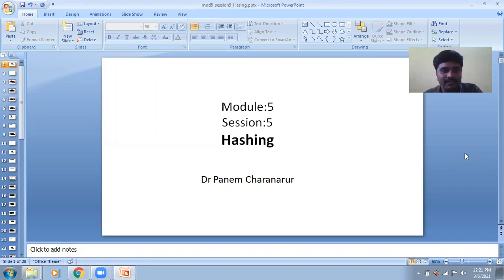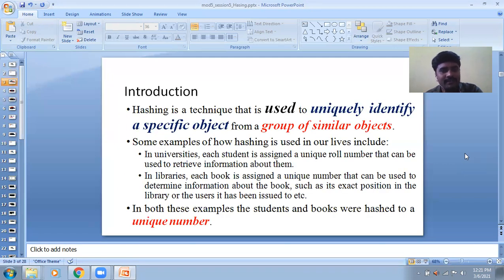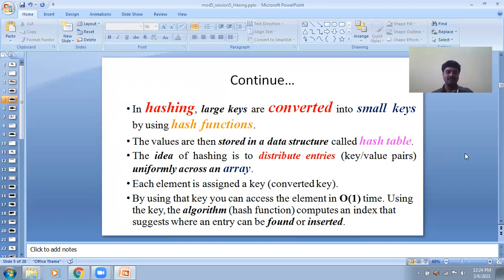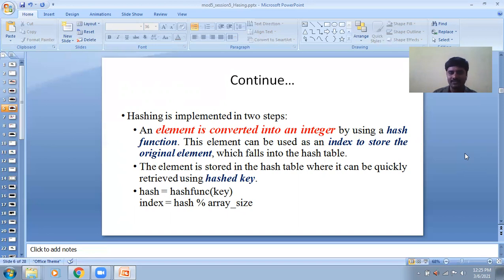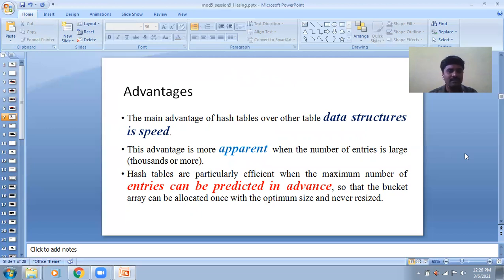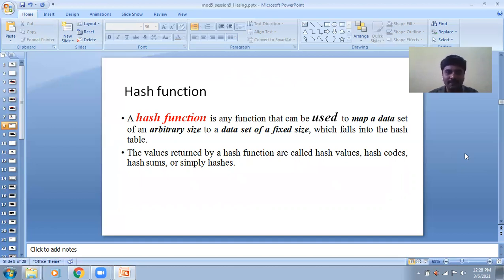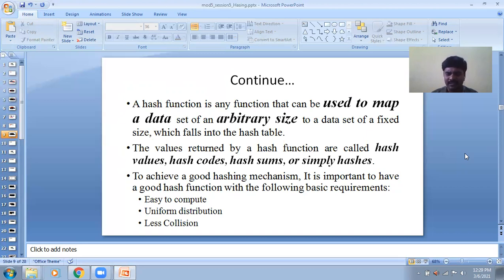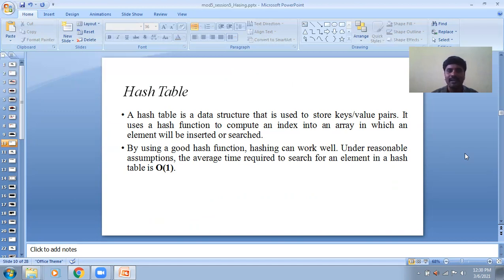DSA_Mod5_Session5